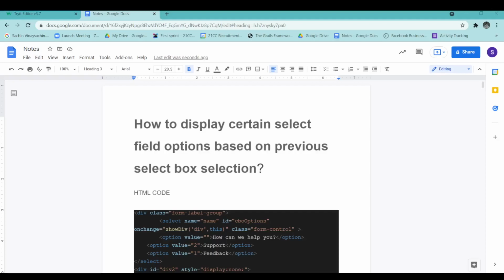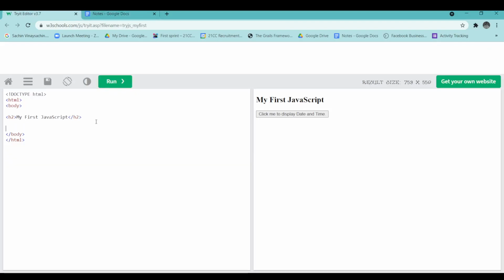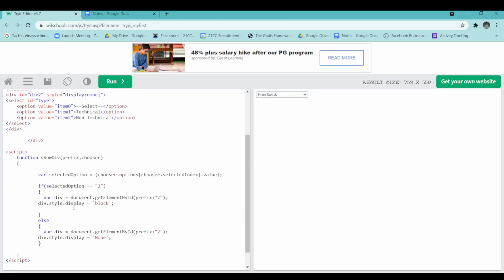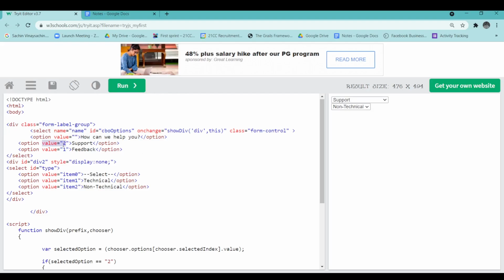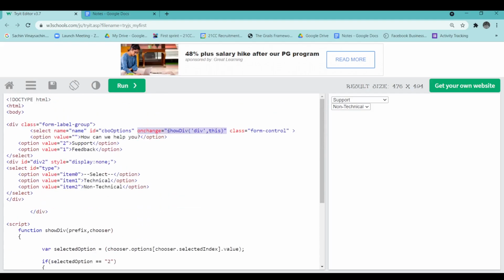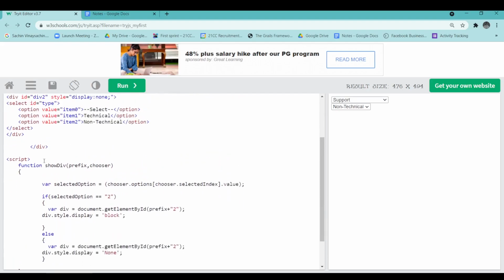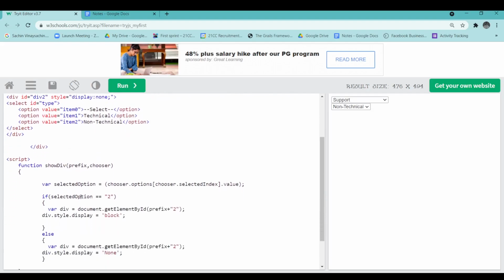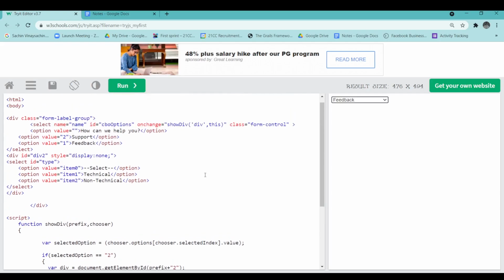how to change a selections options based on another select option selected? || UPDATED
In this YouTube video, we dive into the topic of changing selection options dynamically based on another select option selected. If you're a Grails developer looking to enhance your web application's user experience, this tutorial is for you.

We guide you through the process of implementing this functionality using JavaScript, jQuery, and AJAX in a Grails project. By leveraging these technologies, you'll be able to create interactive and dynamic select elements that adapt to user input.

Follow along as we explain the step-by-step process, including setting up the view page, attaching event listeners, making AJAX requests to a Grails controller, and handling the server-side logic.

Learn how to utilize the power of JavaScript and AJAX to fetch updated options for the second select based on the selected value of the first select. By doing so, you can provide a more intuitive and streamlined user experience, reducing the need for page reloads or manual updates.

Whether you're building a form, an e-commerce site, or any application that requires dynamic select options, this tutorial will equip you with the knowledge and skills to implement this functionality in your Grails projects.

Join us as we explore the exciting world of dynamic select options in Grails. Enhance your application's interactivity and provide users with a seamless selection experience. Watch the video now and take your Grails development skills to the next level.